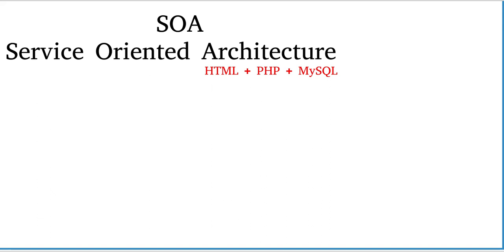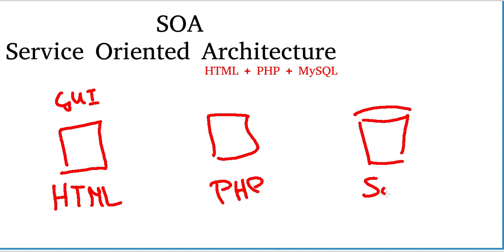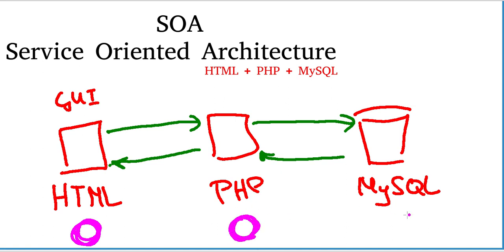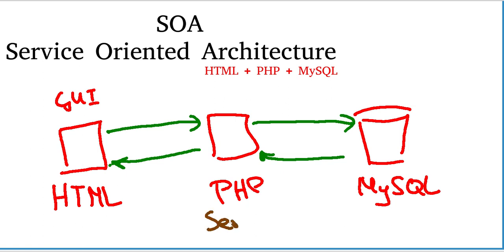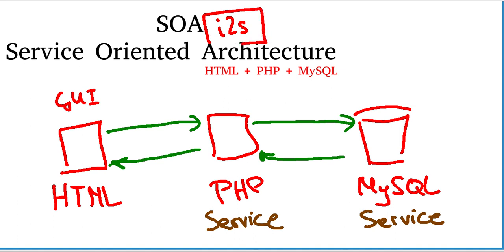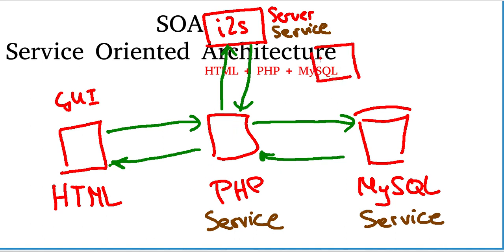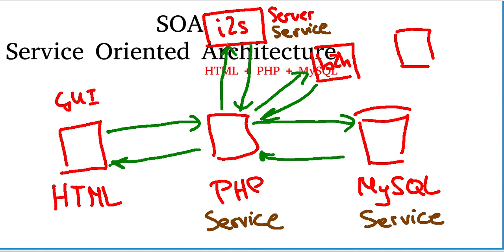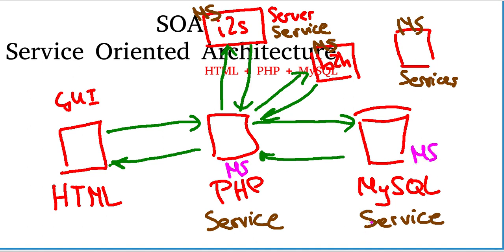What is SOA? ( Service Oriented Architecture )